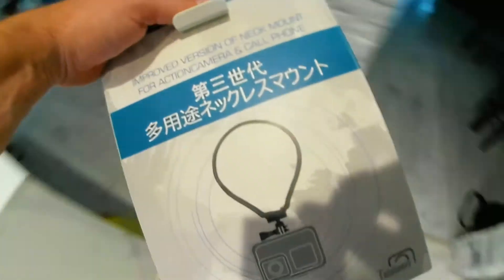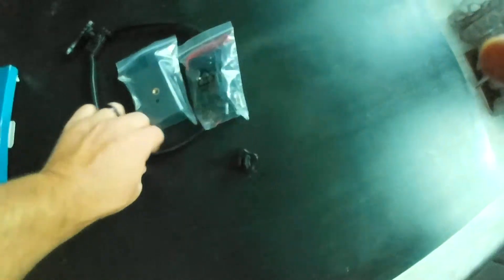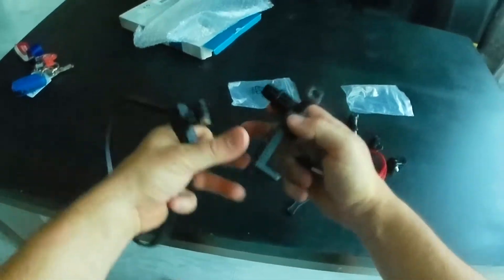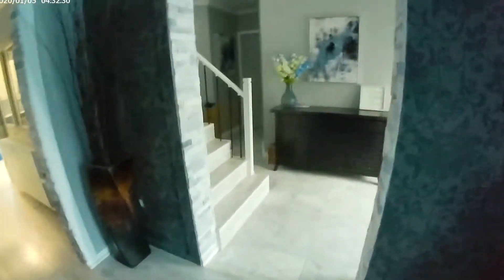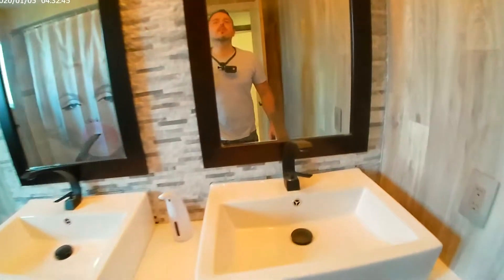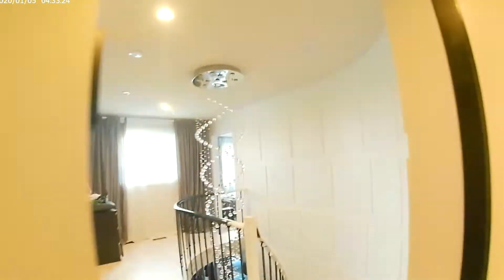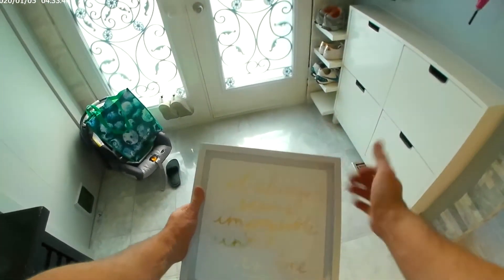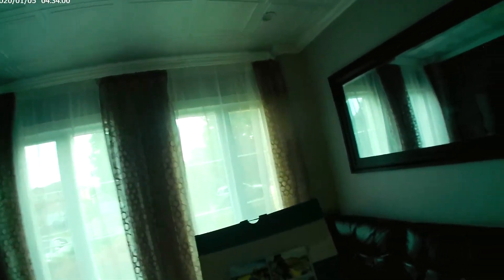Best GoPro Camera POV Mounts & Footage - GoPro Neck Mount Review - Mouth Mount Footage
- If you want 1st person point of view when you're filming you need a mouth mount or a neck mount. There are also Gopro accessories with chest mounts, hat mounts, shoulder mounts and more. Today we look at some footage from neck and mouth mounts.

Pro Grill Mouth Mount
Smartphone / Gopro Neck Mount
Gooneck Cell Phone Holder
Motorcycle POV Strap Mount